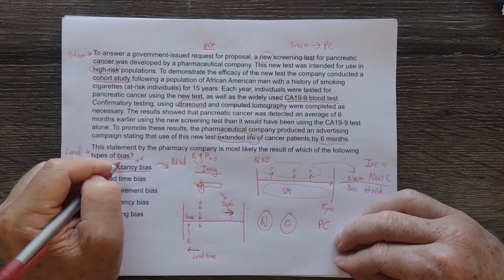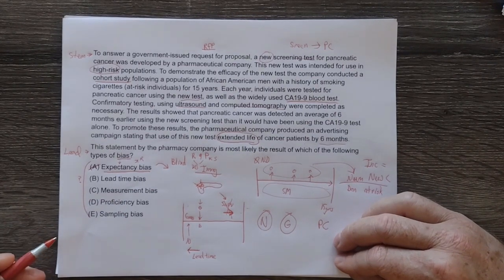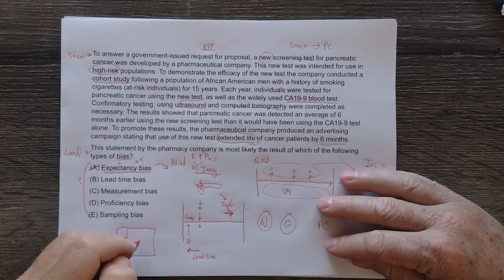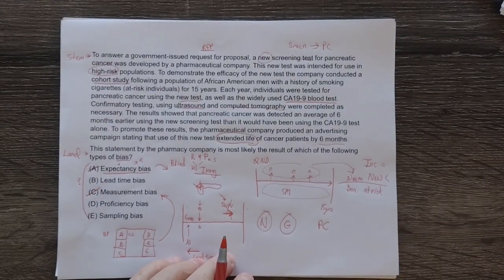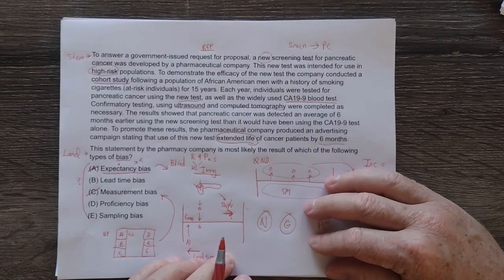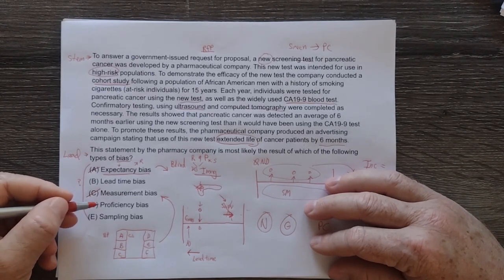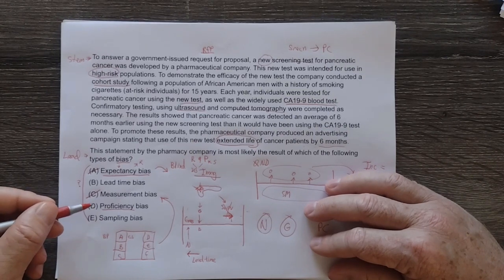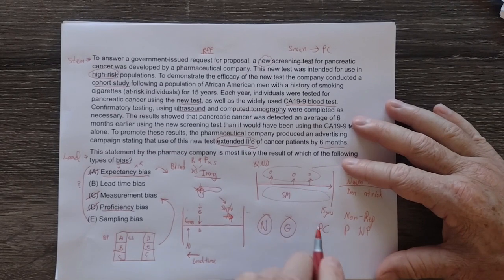Epidemiology Chance vs Bias By Dr.Ray Robinson. REL EB1.5.3 MCQ01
Distinguish between chance and bias in epidemiology with this insightful YouTube video. Explore how chance influences random variations in data versus bias, which introduces systematic errors in study results. Dive into the nuances of differentiating between these factors, crucial for accurate interpretation in health research. Join us as we unravel the impact of chance and bias on study outcomes, shedding light on their roles in shaping public health insights. Tune in for a comprehensive discussion exploring the critical differences between chance and bias in epidemiological studies.